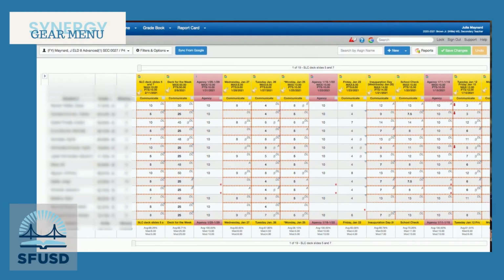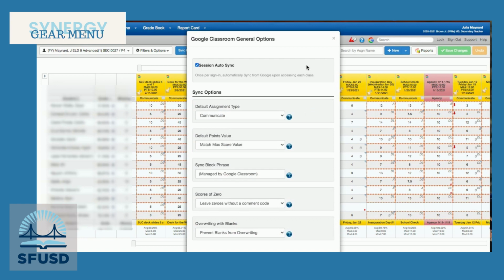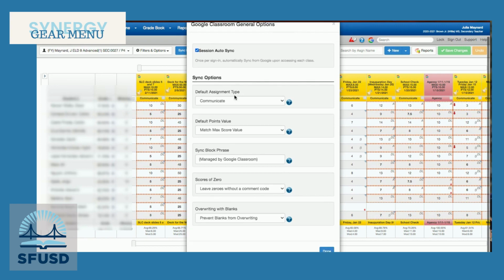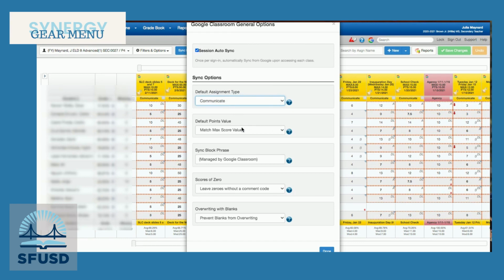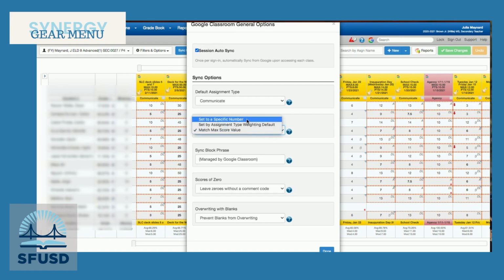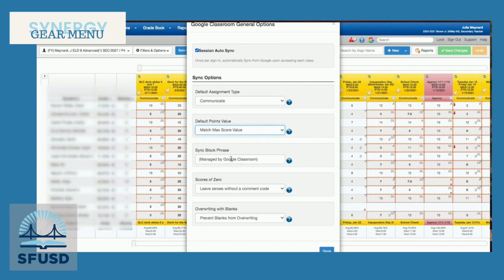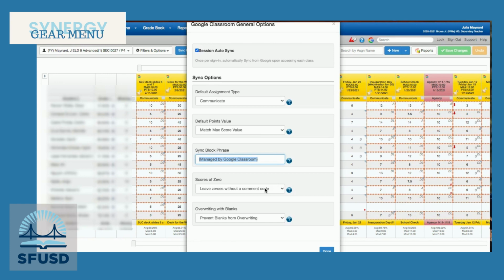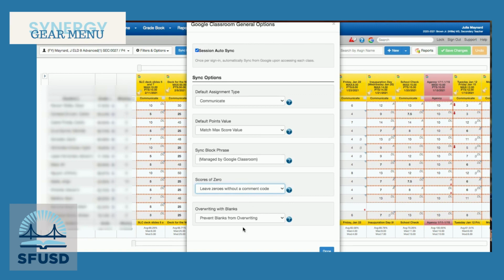Gear Menu for Synergy and Google Classroom Sync